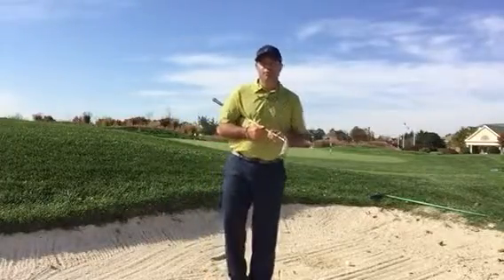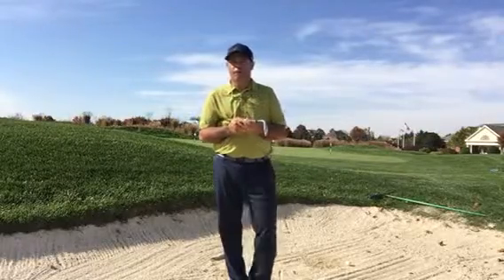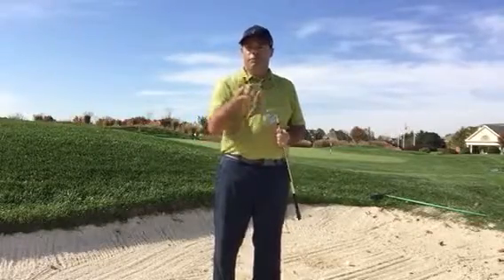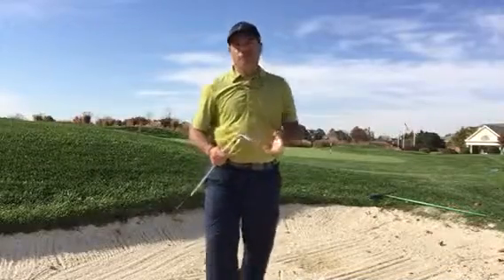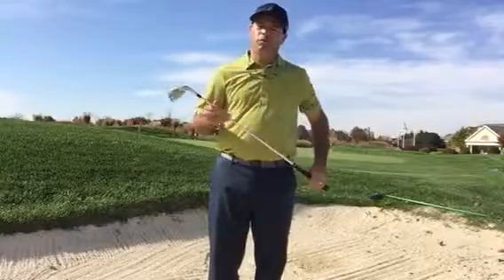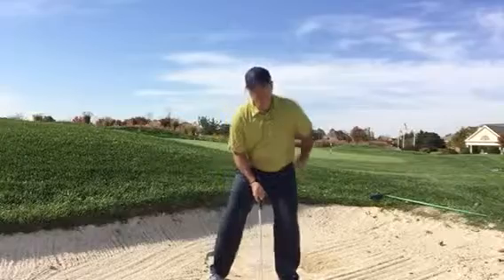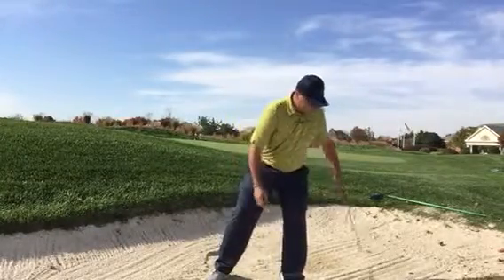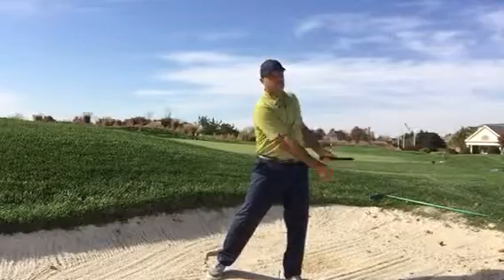Long Greenside Bunker Shots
Use PW for long greenside bunker shot.